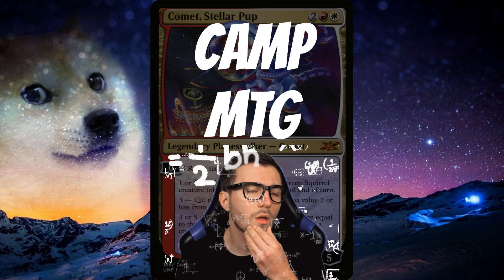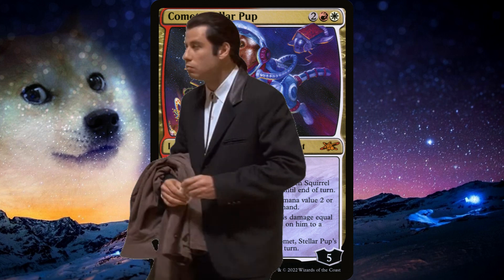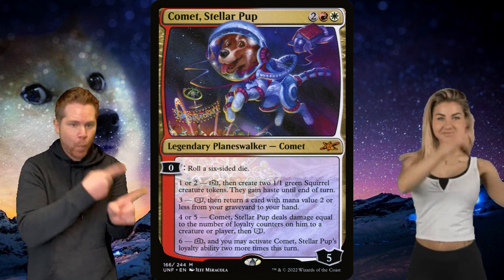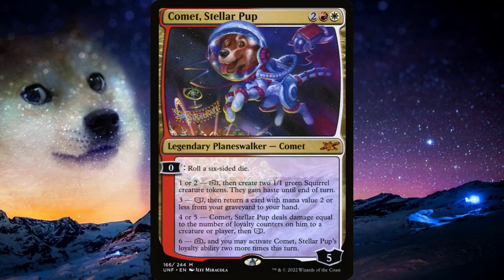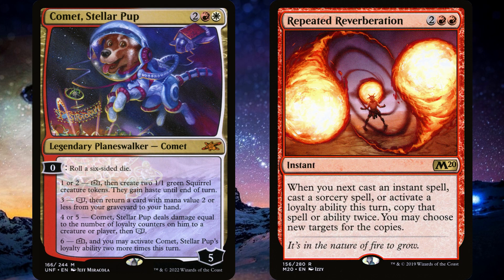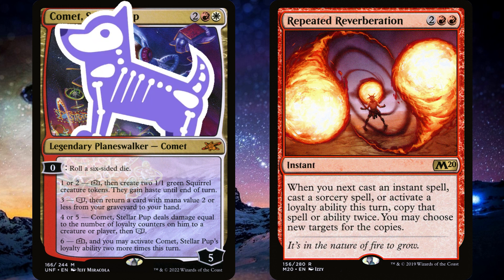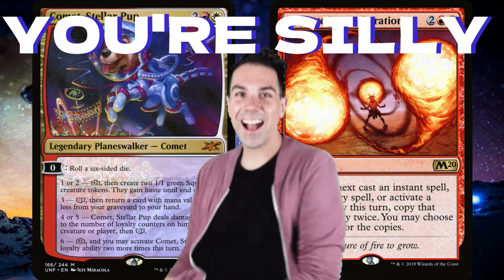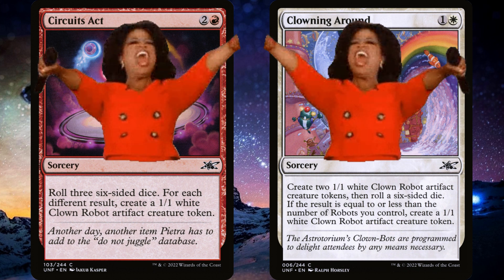Comet, Stellar Pup OATHBREAKER ideas!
Camp MTG